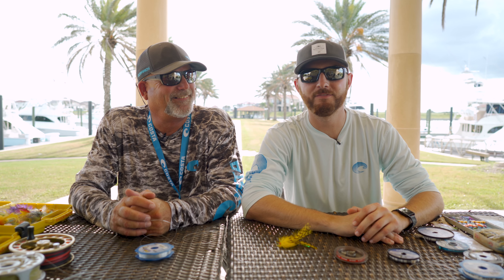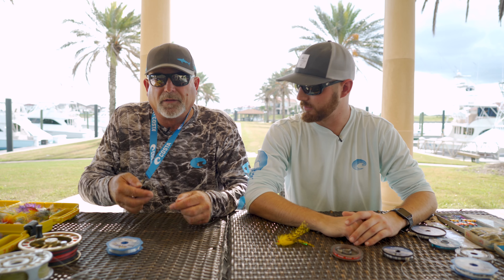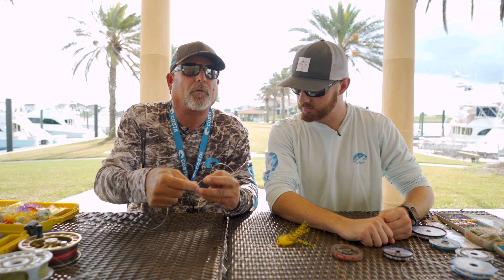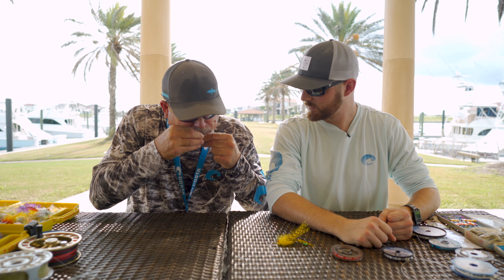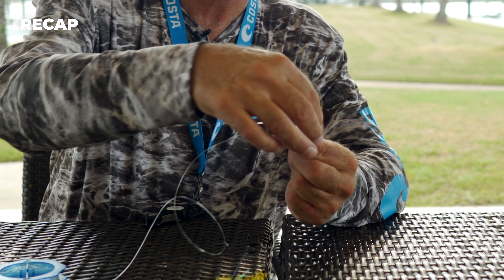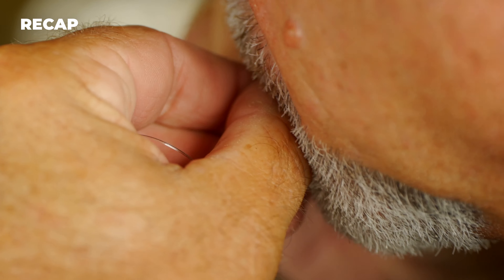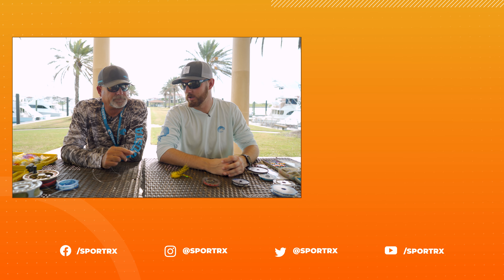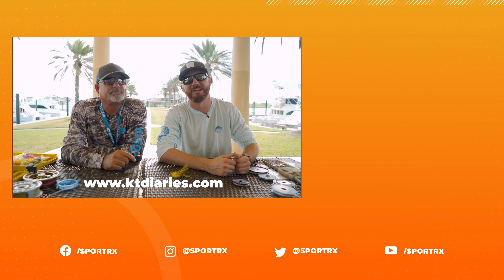Costa Fly Fishing: How to Tie a Blood Knot | SportRx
Expert fly-fisherman Kevin Townsend shows Ryan from SportRx how to tie line-to-line with this blood knot tutorial.

0:11 Intro
0:30 Tutorial Start
2:20 Recap

Don’t know your size? Measure with the SportRx SFW
Questions about your prescription?